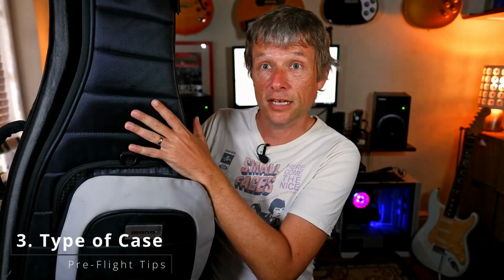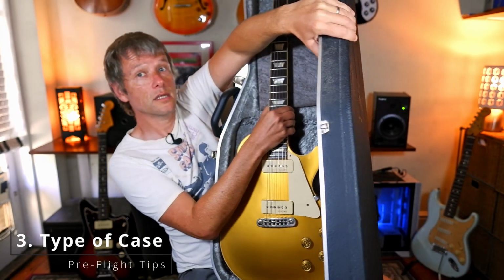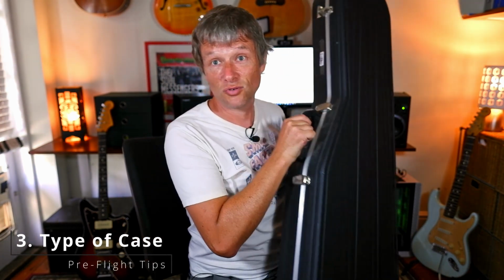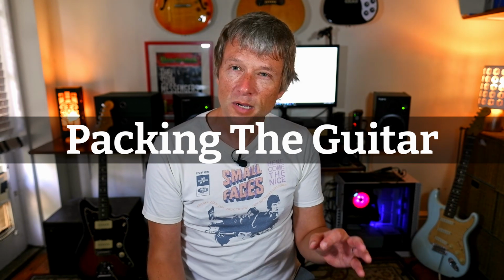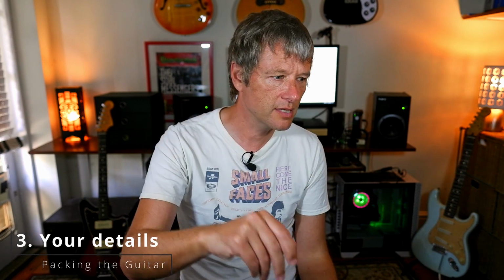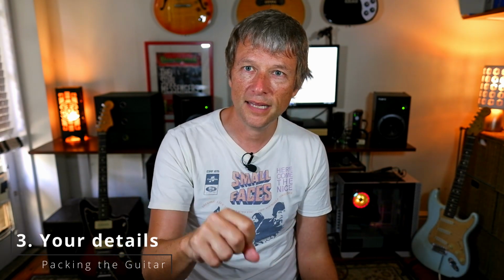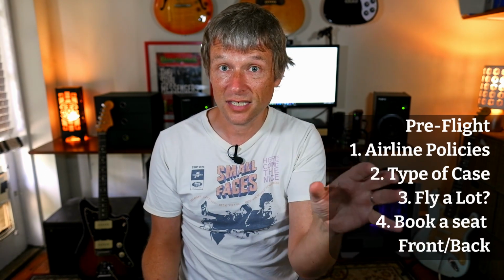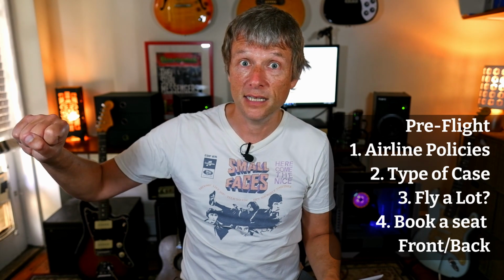Flying with Your Guitar? Avoid These Rookie Mistakes!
Are you travelling with your guitar? Flying with a musical instrument can be stressful, but it doesn't have to be. In this video, we'll go over everything you need to know to ensure your guitar arrives at your destination in the same condition it left in. From packing tips to airline policies, you'll get all the information you need to fly with your guitar with confidence. Whether you're a seasoned touring musician or just taking a weekend trip, this video is for you. Watch now and make your next flight with your guitar a smooth and worry-free experience.

Aussie Airline Links
JetStar

US Federal Register
SEC.403 Musical Instruments

Cheers
Simon

Take me to the Bridge?
0:00 Flying with Your Guitar - Intro
0:25 Pre-Flight
6:10 Packing Tips
7:33 Extra Hacks!